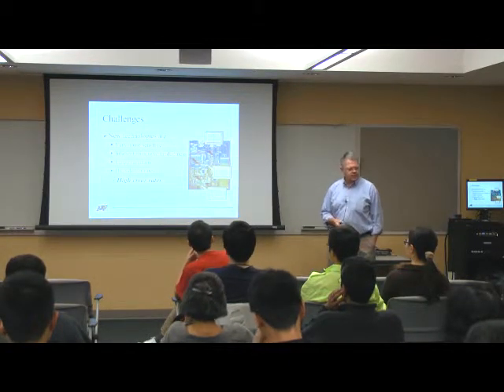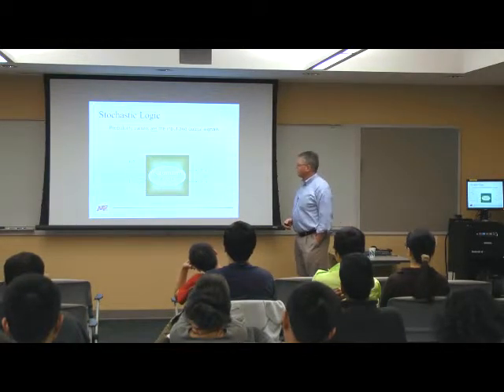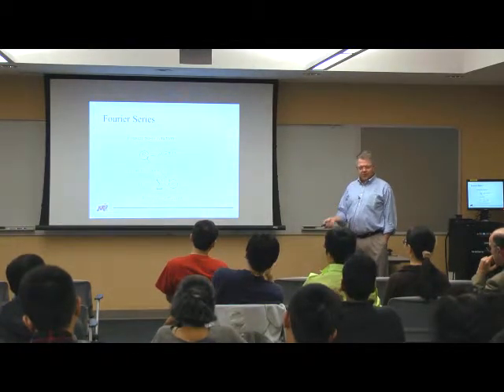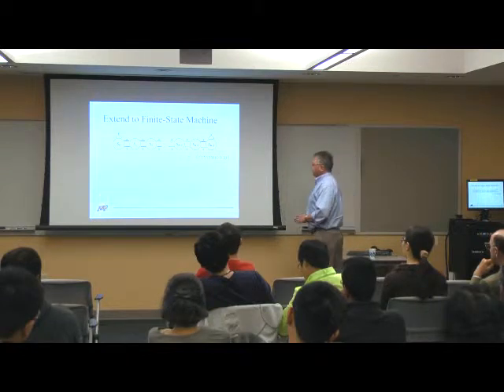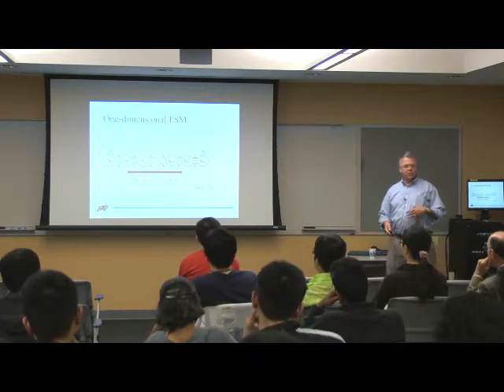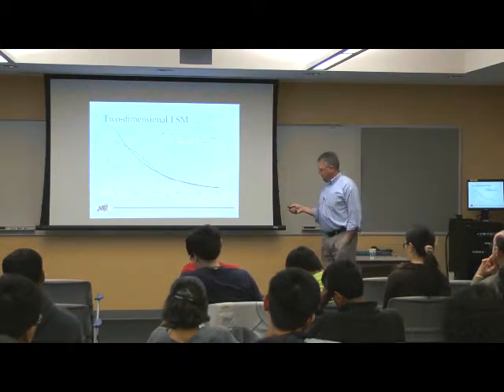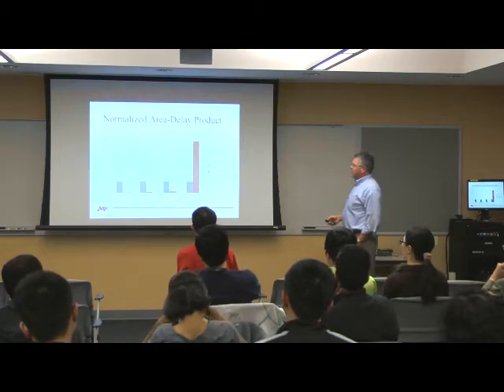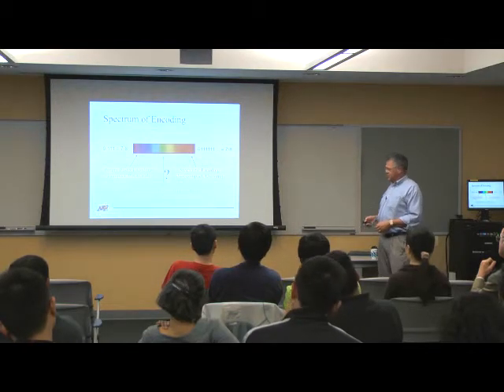David Lilja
When Close is Good Enough: Exploiting Randomness for Highly Reliable Approximate Computing. Part of Iowa State ECpE's Distinguished Lecture Series. October 18, 2013